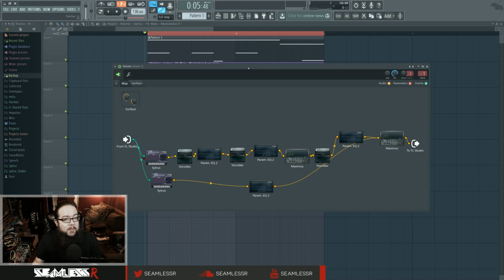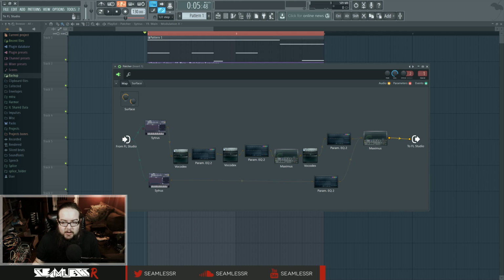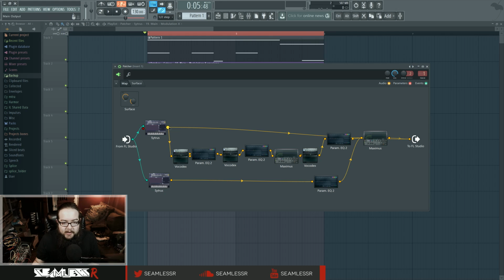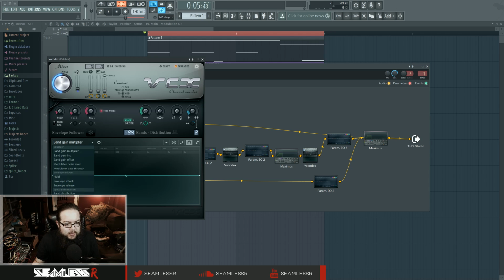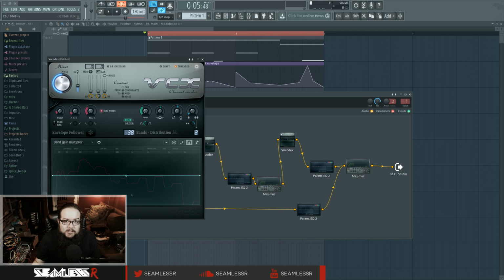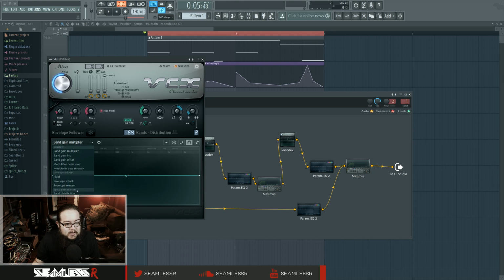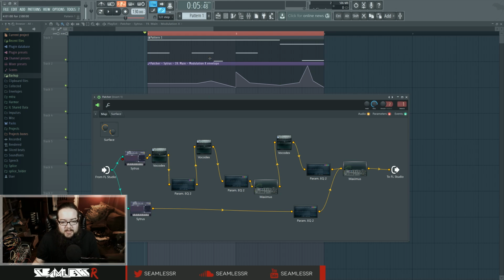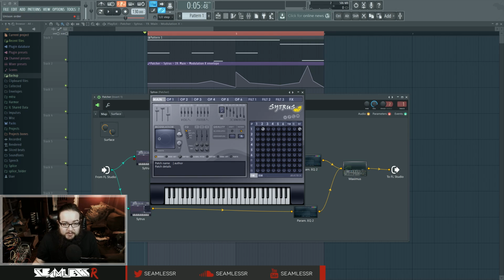How To Bass 145: 3x Vocodex